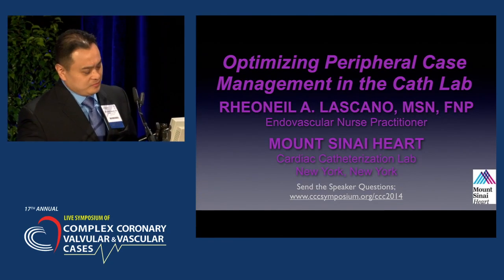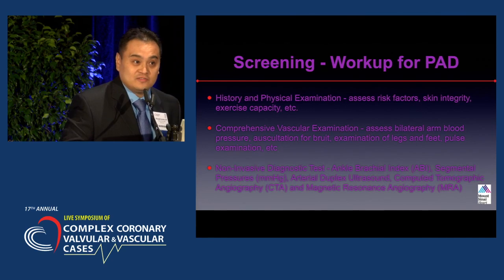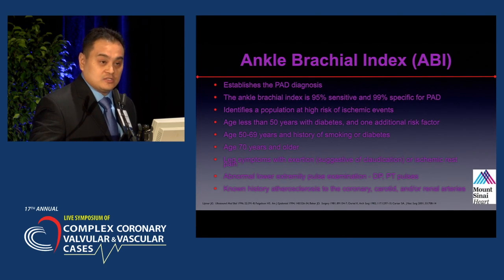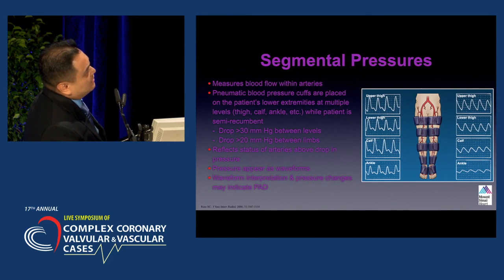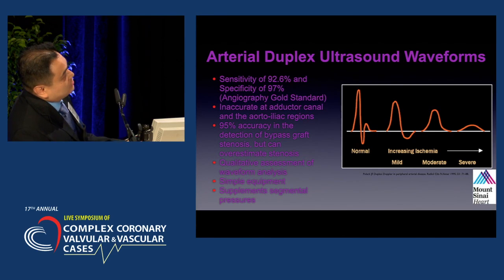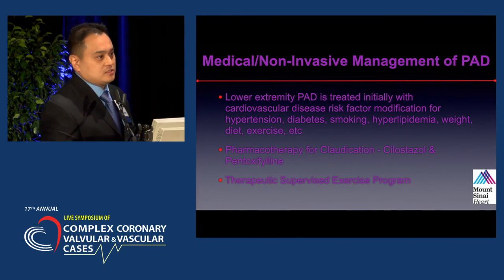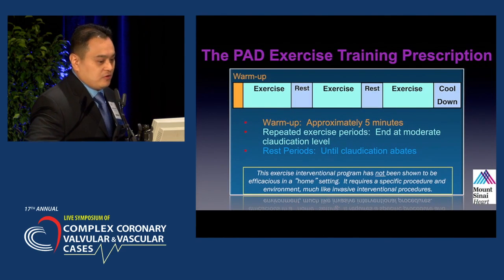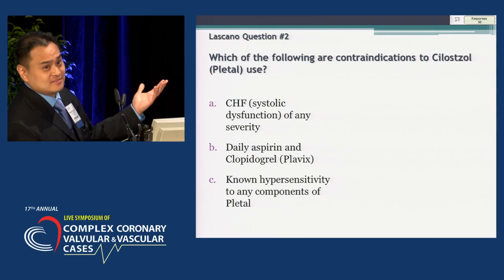Optimizing Peripheral Case Management in the Cath Lab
Rheoneil Lascano, NP